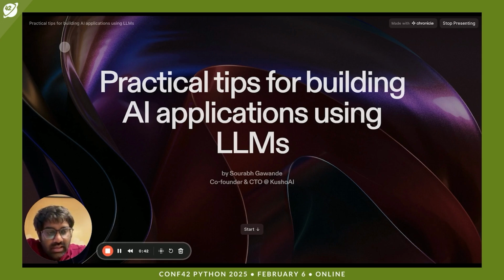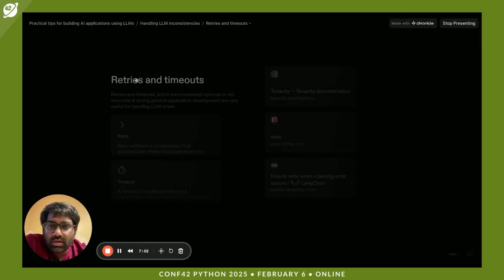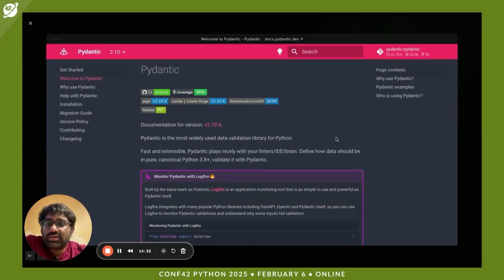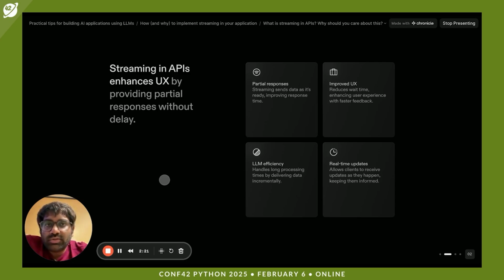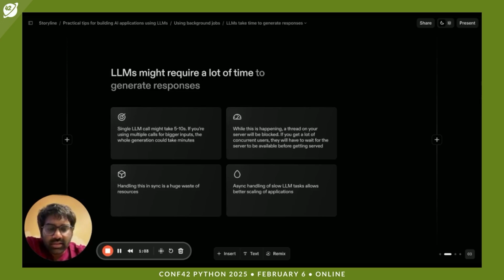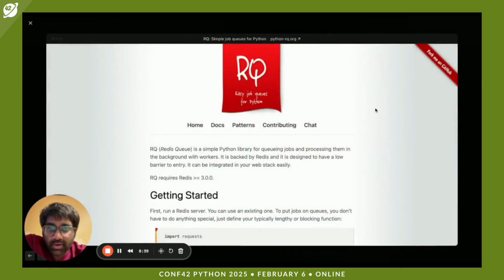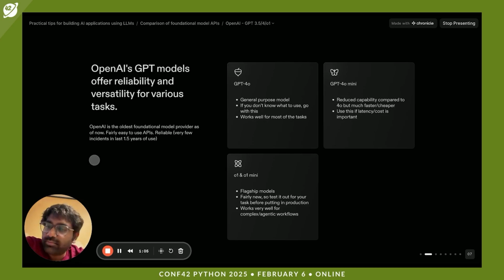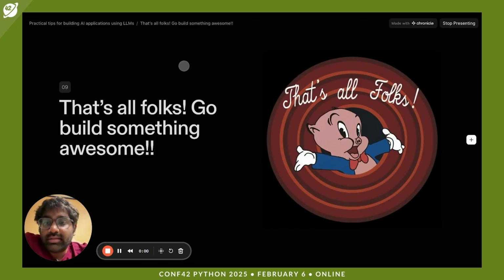Building AI Applications with LLMs | Sourabh Gawande | Conf42 Python 2025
Chapters
00:00 Introduction to AI Application Development
01:03 Understanding LLM Inconsistencies
05:35 Implementing Retries and Timeouts
10:47 Handling Structured Outputs
15:44 Streaming Responses for Better UX
21:26 Using Background Jobs for Long Tasks
29:45 Evaluating Prompts with Evals
32:35 Overview of Foundational Models
38:57 Conclusion and Contact Information